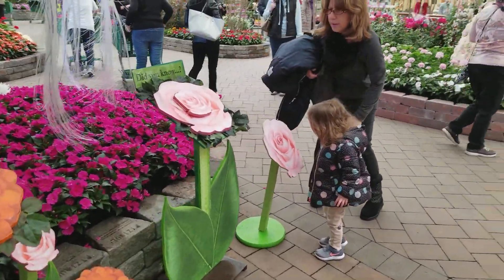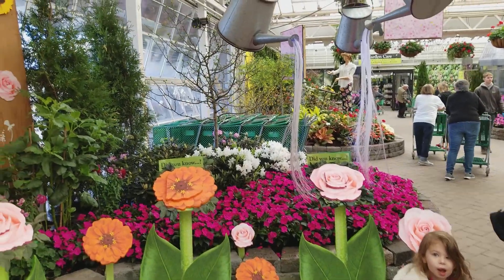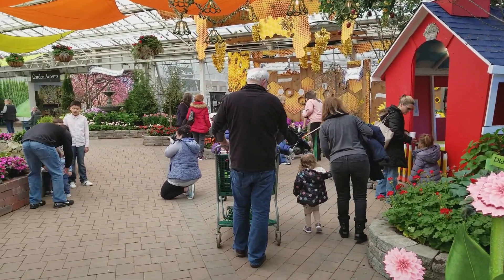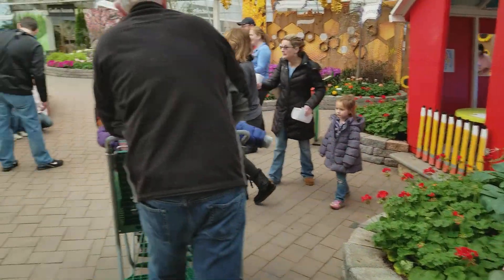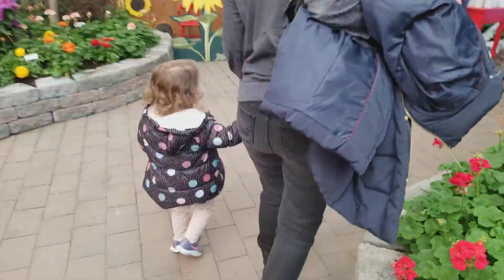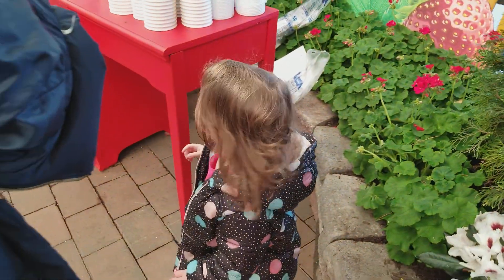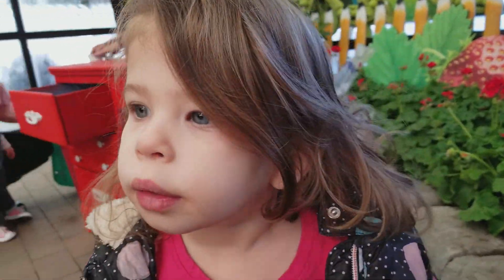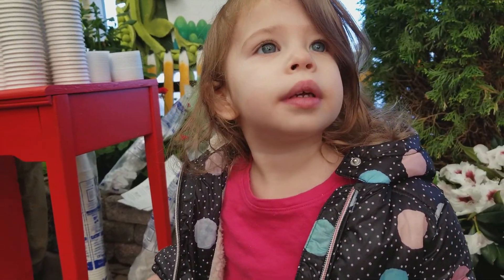Scarlett and Grandma At The Flower Show